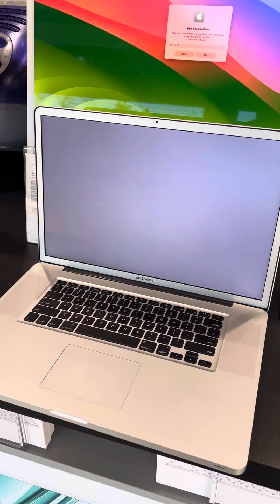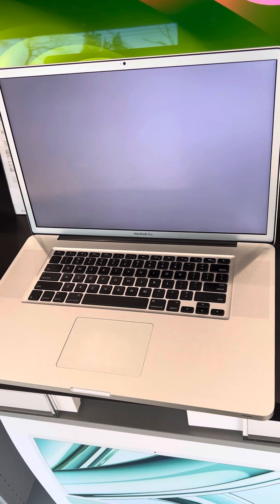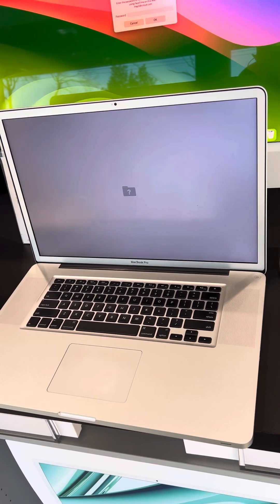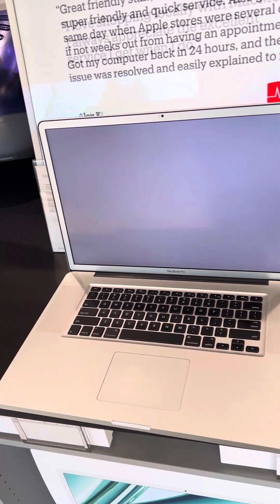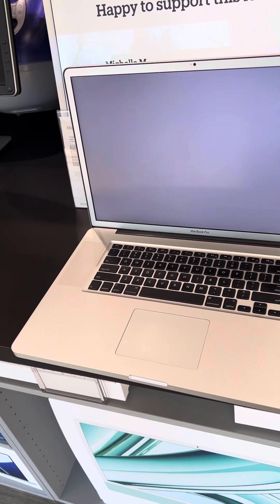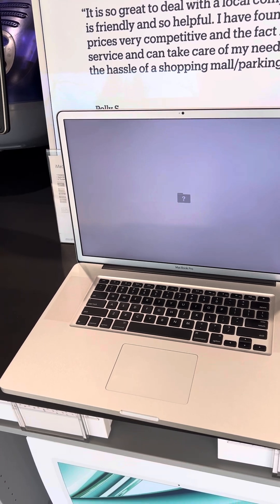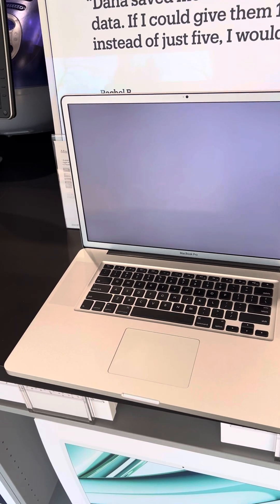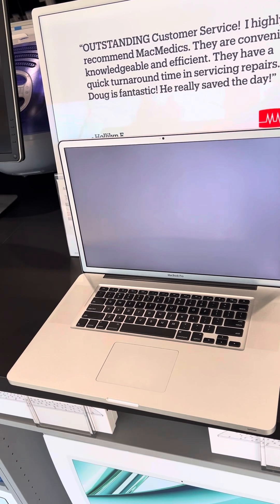In the early stages of a video card failure on a MacBook Pro 2011 it’s hard to tell what’s wrong.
In the early stages of a classic video card failure on MacBook Pro 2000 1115 inch and 17 inch. It just looks like the hard drive is failing. In later stages of failure, you usually see vertical bars on the screen or a black screen or a static pattern.  This customer‘s MacBook Pro 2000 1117 inch is in the first stage where it just looks like a bad hard drive and they paid somebody to replace star drive and then we’re surprised when it didn’t work.  It’s easy to test if you suspect you have the video card failure. All you have to do is boot from an external hard drive or a known good internal drive and if the computer doesn’t boot, then you know you have a bad video card. If you have one of these computers and you’re in the early stages of failure, sometimes you can turn the video card off by booting in safe mode and that will allow you to access your data or if the computer is completely inoperable in the advanced stages, you can just pop the hard drive out and put it in an external enclosure to access your data￼